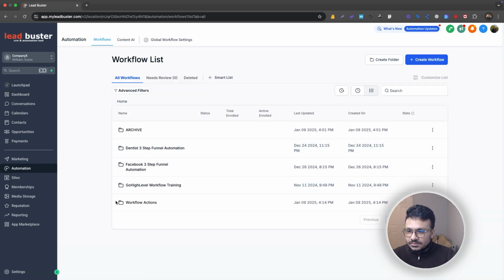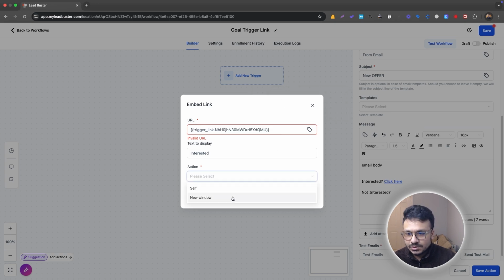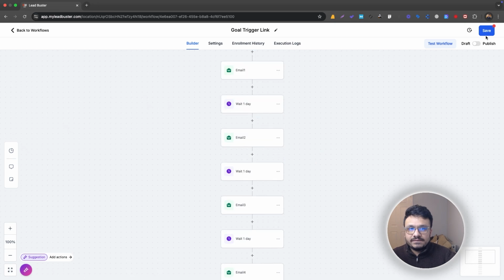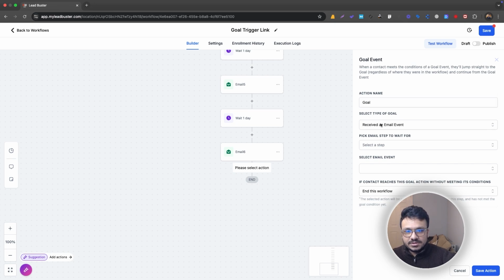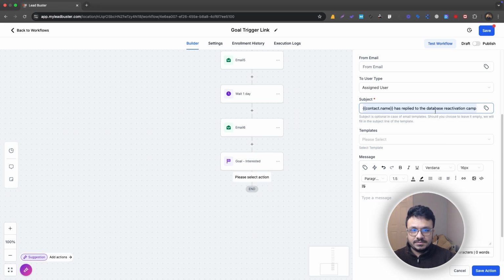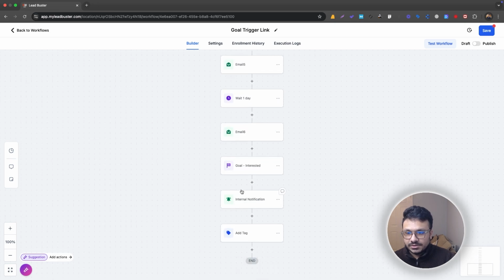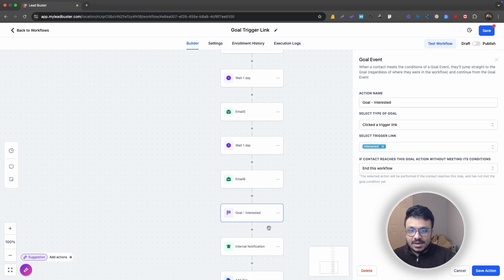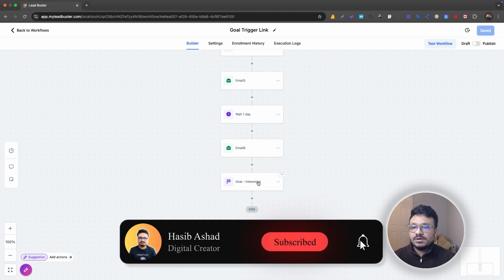GoHighLevel Workflow Action Goal Event Explained